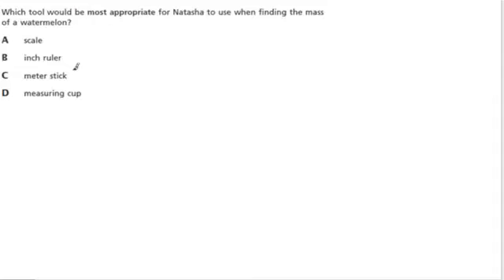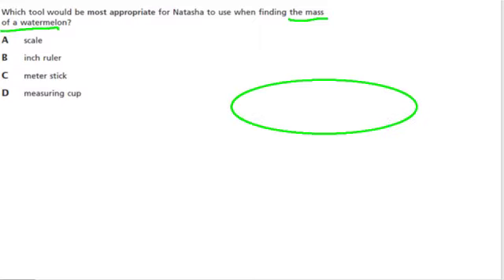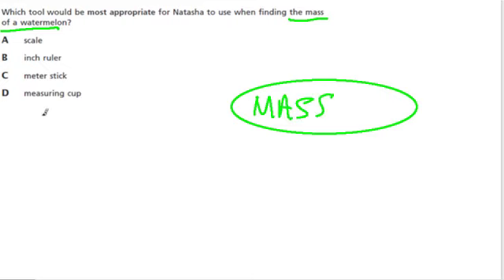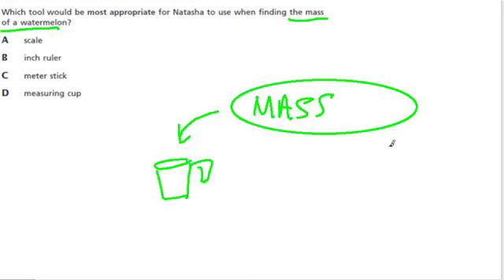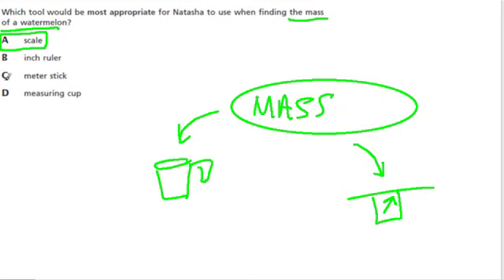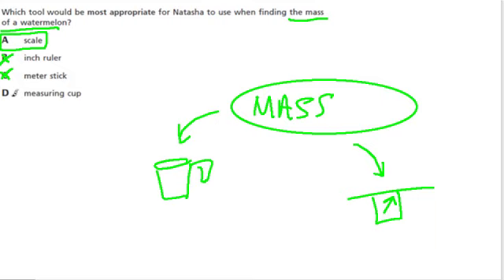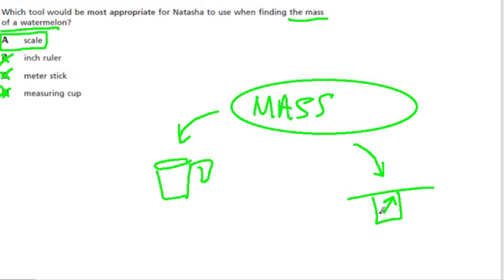mass of a watermelon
a new york state standard question on measurement